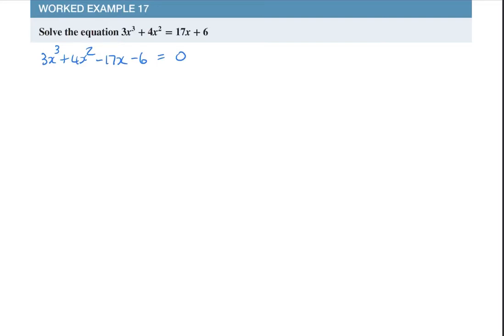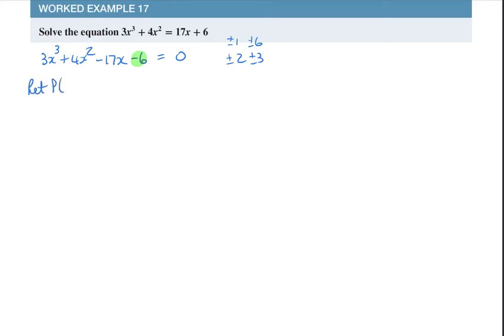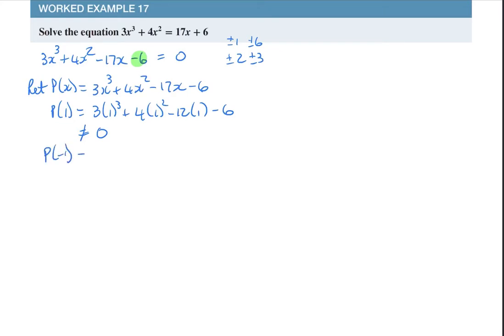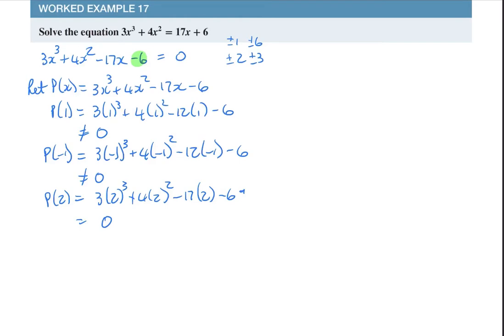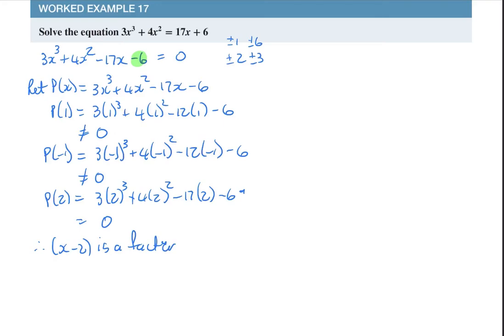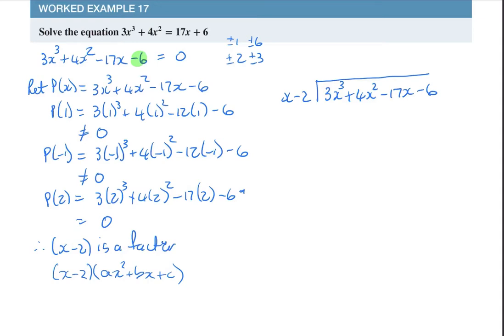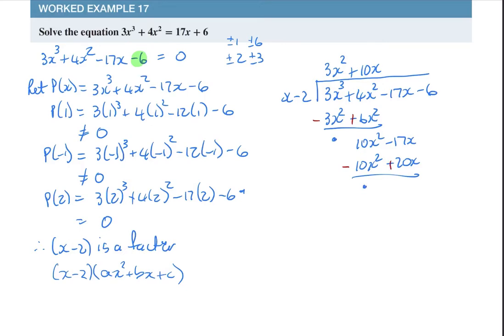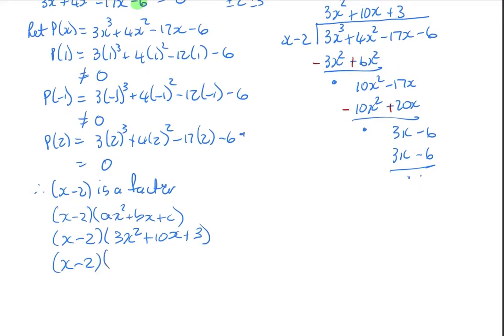11MMC5E17 Solving cubic functions